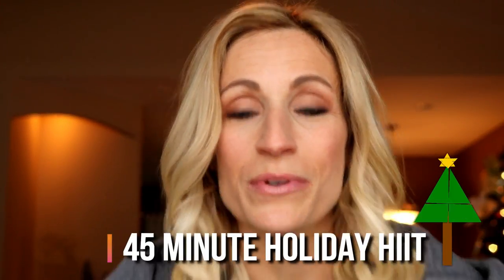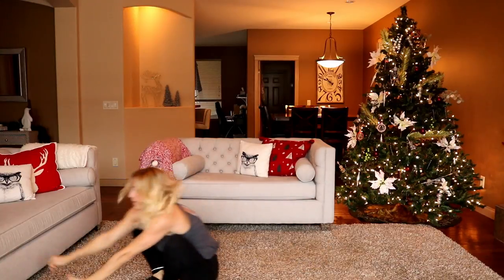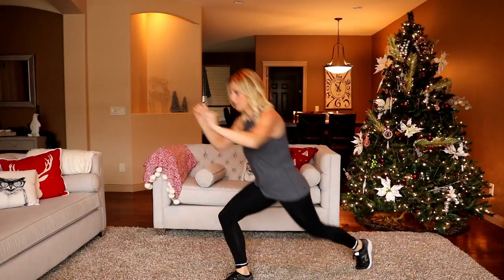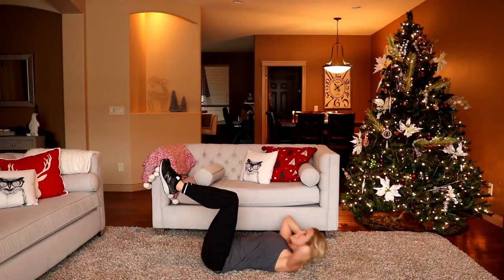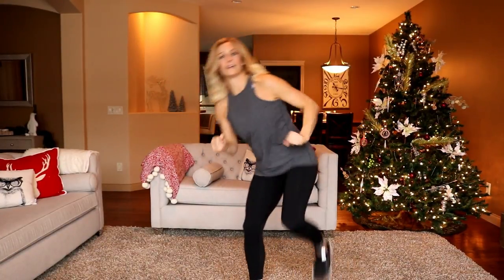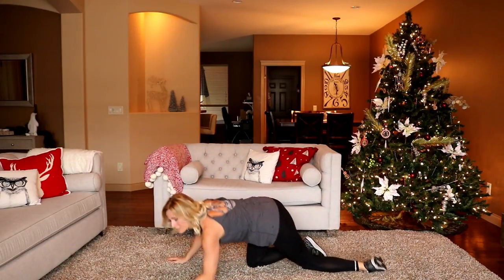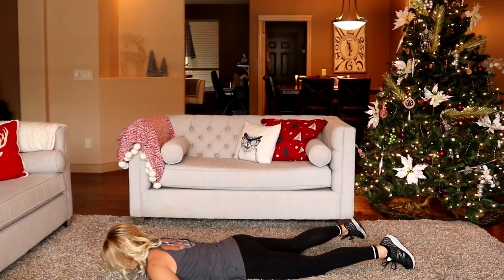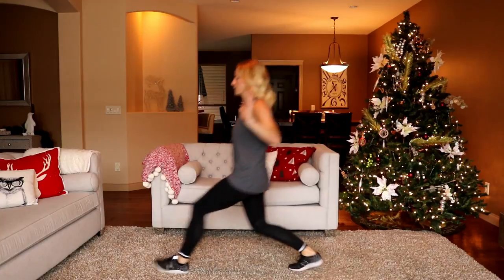45 EXERCISES IN 45 MINUTES -Holiday HIIT -No Equipment Intense Workout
Holiday HIIT Time! We are doing 45 exercises in 45 minutes! This intense workout will fly by as each exercise is different. Each exercise will last for 45 seconds, with a 15 second break so I can show you the modification for what's coming up next.

Because this is high intensity, I want you to follow the adage, "Push until you can't, rest until you can". If you need a longer break than what I am giving you, please take it by simply pausing the video.

Here are the 45 different exercises:

Inchworm to pushup
High pike plank hold
Prisoner squat
Candlestick to jumping lunges
Crab toe touch
Plank cyclone
Partial turkish get up
Bear crawl
Predator jacks
Plank tricep extension (tricep pushups)
Lateral jumps
Pistol squat jump
Pendulum swings
Burpee
Turtle crunch
Tuck up
Scorpian
Up down plank
90 degree crunch
Side lunge hop
Spiderman crunch add pushups
Jumping jack high knee
Squat roundhouse
High side kick
Tricep dips
In-n-out squats
Alternating heel drop
Partial burpees
Straddle crunch
Side plank pulse
Full sit ups
Bicycles
Plie squat jump
Front kicks
T plank rotation
Mountain climbers
Superman
Bird dog from toes
Starfish
Plank
Curtsy lunge oblique crunch
Cross body jacks
Front lunges
Star jacks

FOLLOW ALONG!